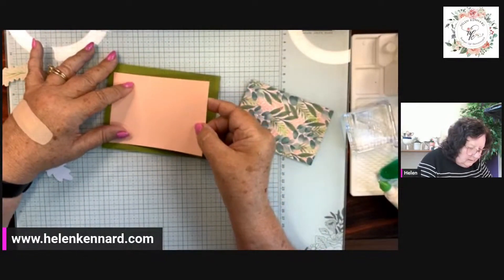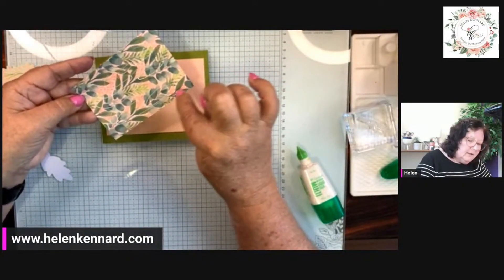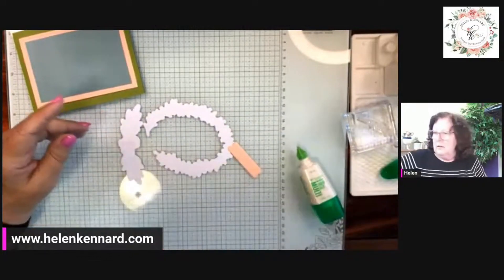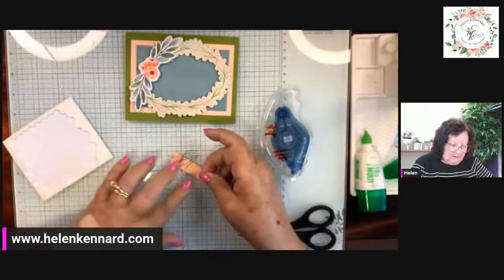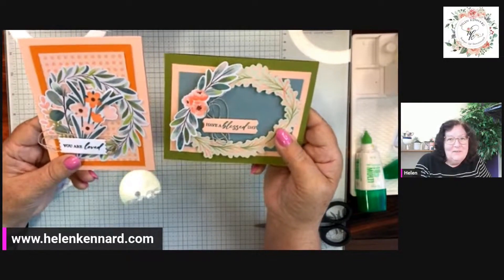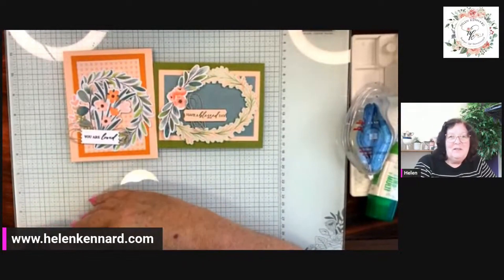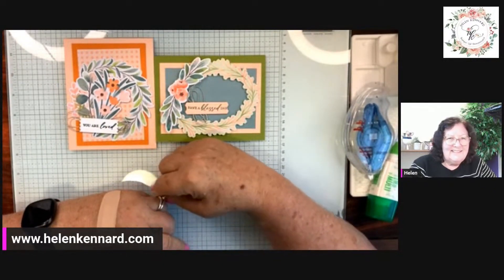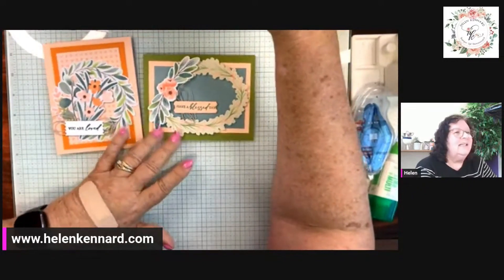Frames & Flowers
Tonight we made two cards using the Frames & Flowers Specialty Designer Series Paper from Stampin'Up!
stampinup helenkennardcom.